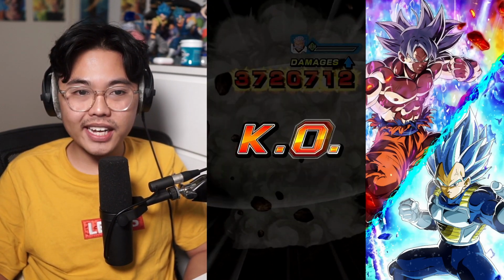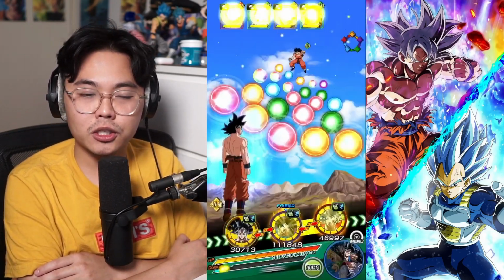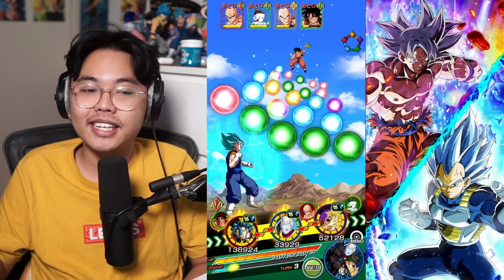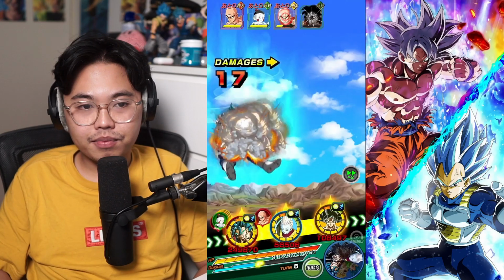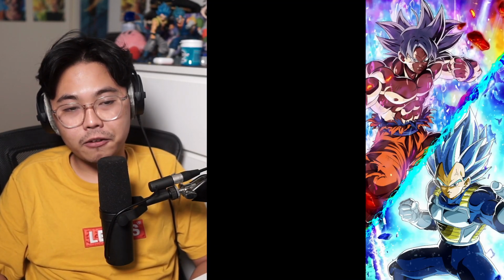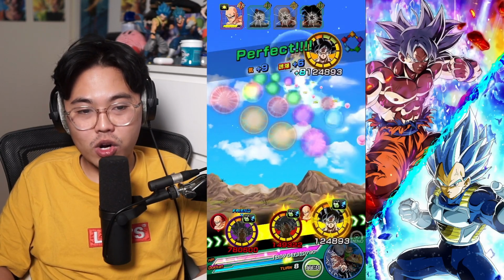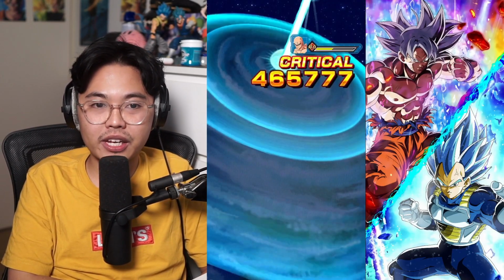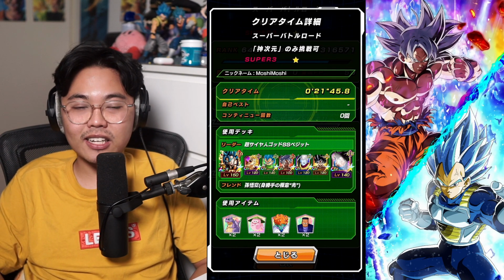F2P SUPER BATTLE ROAD: Realm of Gods | DBZ Dokkan Battle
F2P Realm of Gods Team VS Super Battle Road on Dokkan Battle